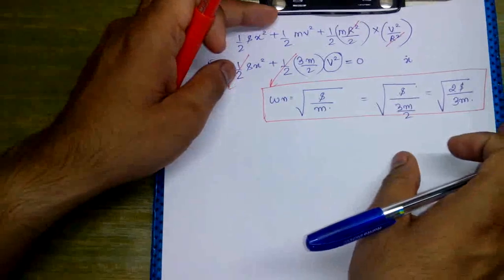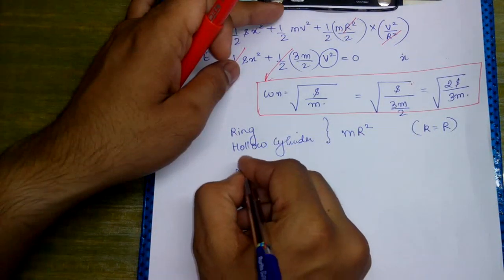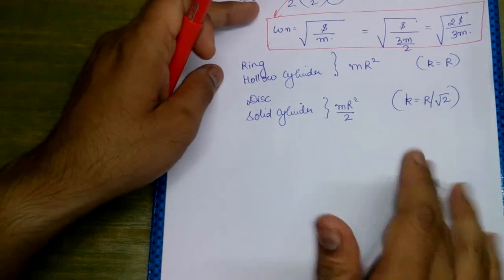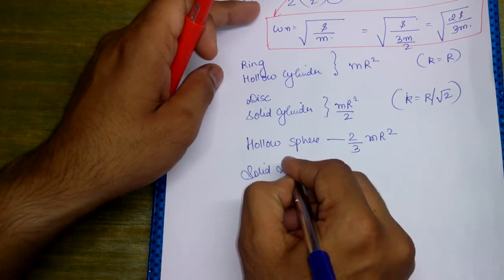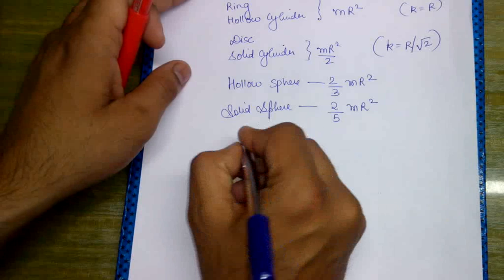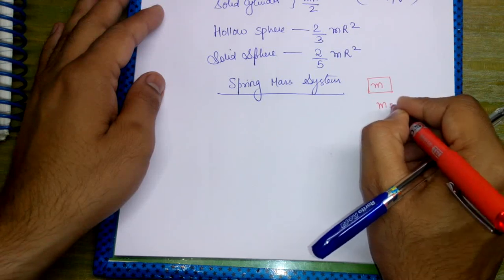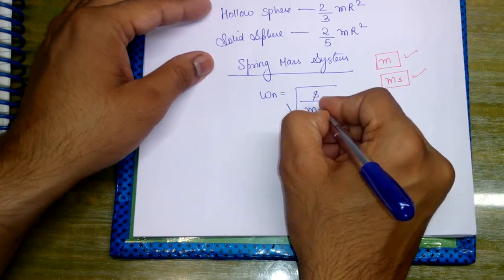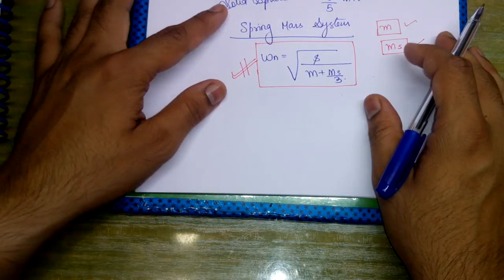Vibration Analysis Lecture 2: Energy method, frequency calculation by torque method.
Natural frequency by energy method, calculation of natural frequency for different spring mass system, frequency calculation by torque method, numeric examples from various competitive examinations.

Mech Zone